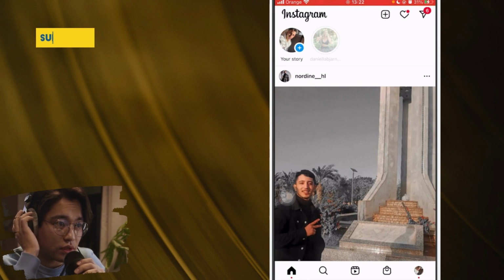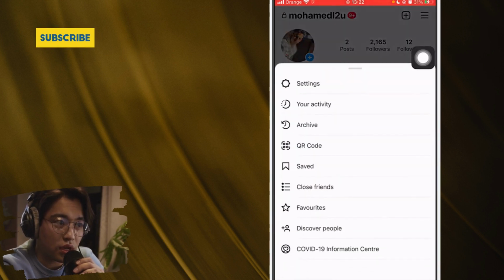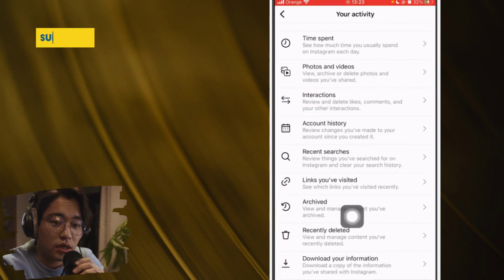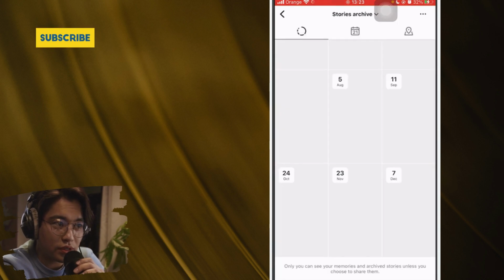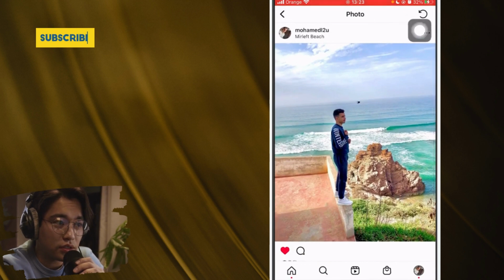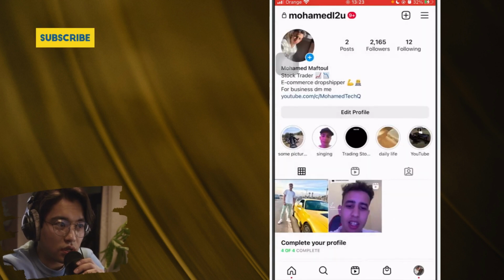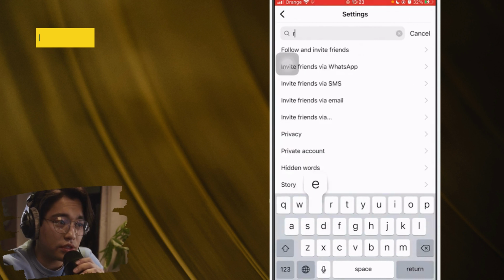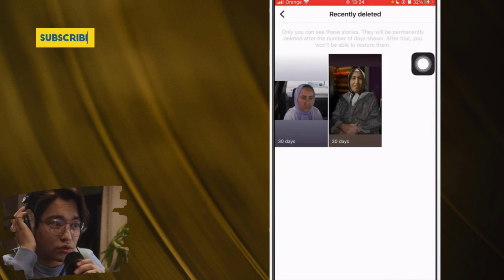How to Unarchive Instagram Posts 2023 new update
archiveunarchive postsinstagram#instatrick

How to Unarchive Instagram Posts 2023 (Easy) Instagram doesn't offer an easy way to unarchive posts, but with this simple guide, you can easily bring back old photos and videos that you may have accidentally hidden. In just a few simple steps, you can unarchive posts on Instagram and have them restored to your profile. So if you're looking to restore some old memories or just want to bring back a post that you accidentally archived, follow this video and unarchive Instagram posts in no time!

Unarchive Instagram Posts